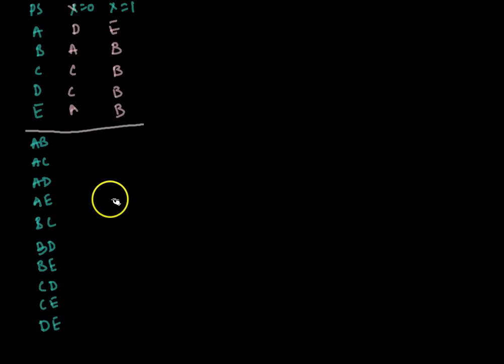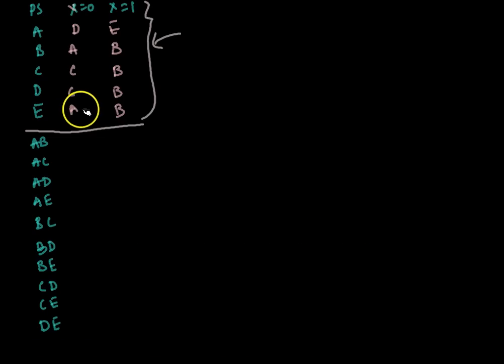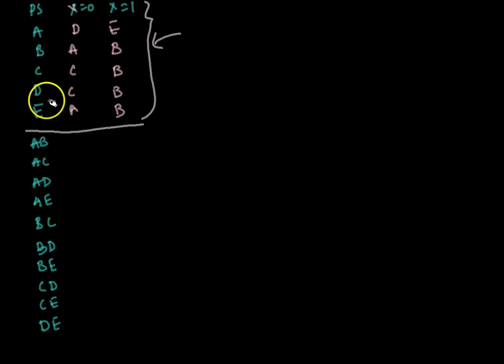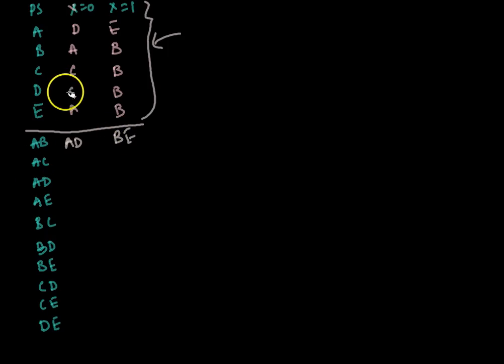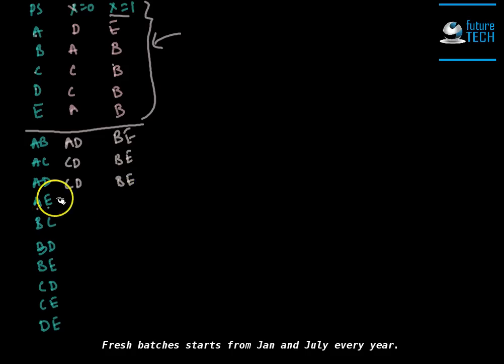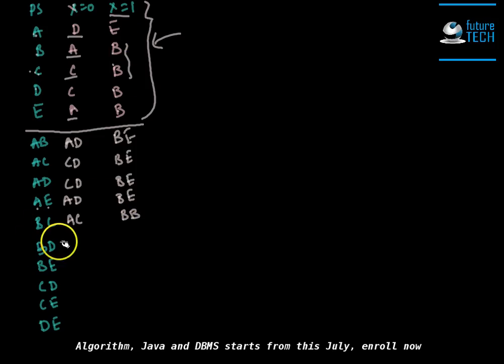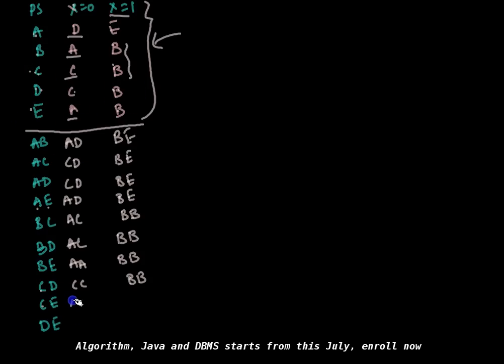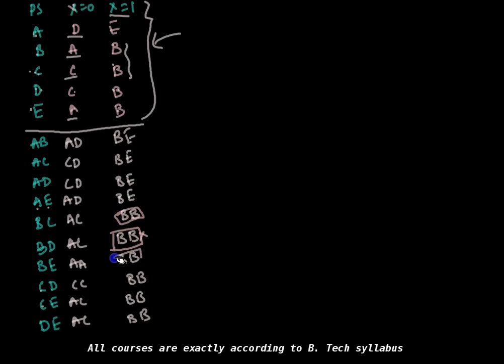Definite Machine FSM-Lec-7B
Definite machine using Testing table and testing graph method. How to check a finite state machine for definiteness using testing table and testing graph method.